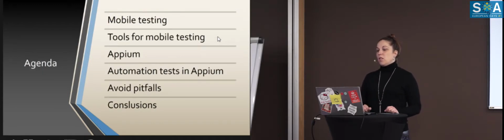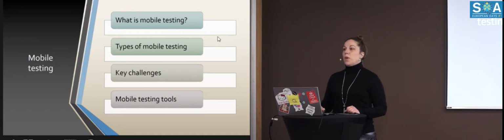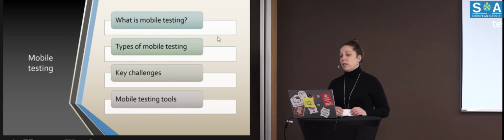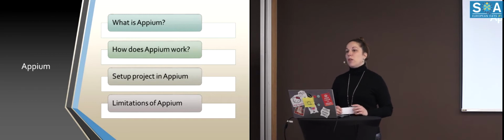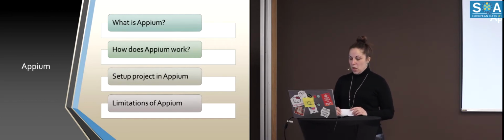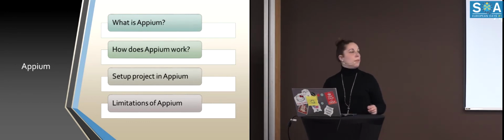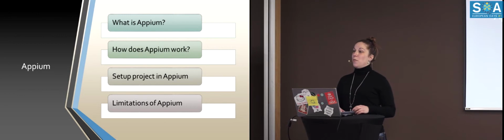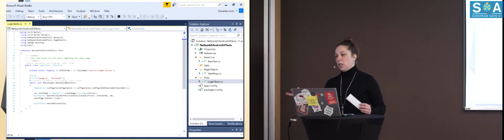Automation testing with Appium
Dusanka Lecic's talk at SQA Days EU-1 conference. March 22-23, 2019. Riga. Latvia
sqadays.eu